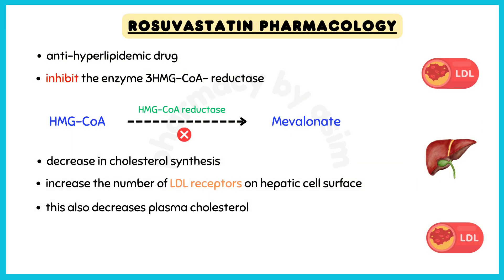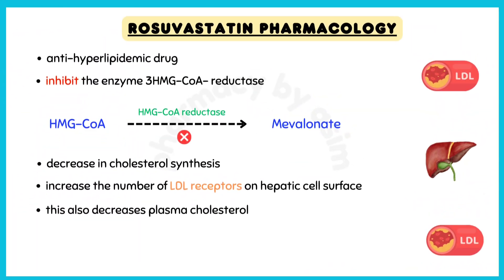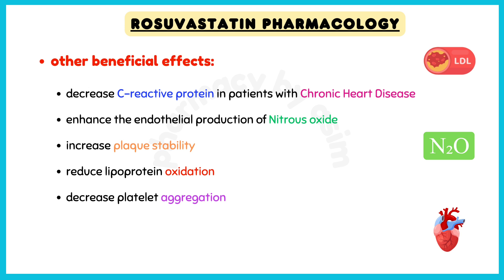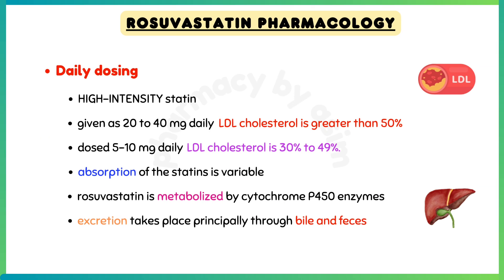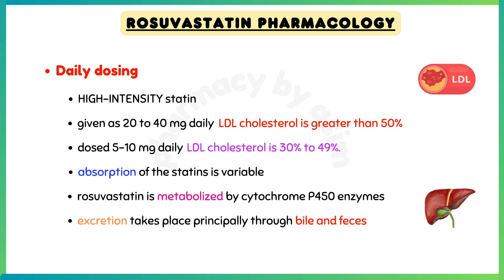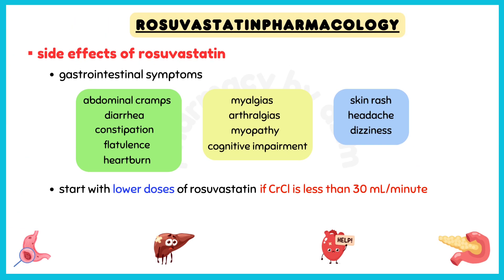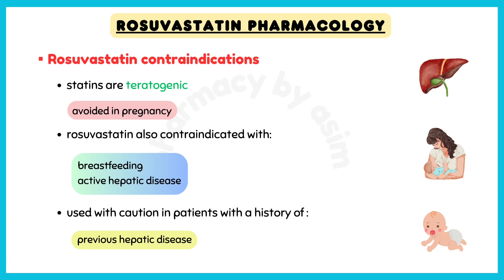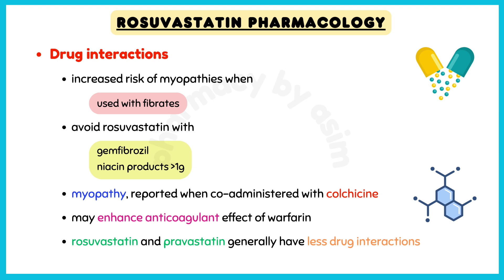Rosuvastatin Explained | Mechanism, Dosing, Side Effects & Clinical Pearls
👉 This video explains Rosuvastatin pharmacology, including its mechanism of action, dosing, benefits, side effects, contraindications, and drug interactions—made easy for quick learning.

Ideal for pharmacy and medical students studying statins and cardiovascular pharmacology.

💊 Rosuvastatin is a potent HMG-CoA reductase inhibitor (statin) that reduces hepatic cholesterol synthesis, leading to significant LDL-cholesterol reduction and decreased cardiovascular risk.

It is commonly used in:
✔ Primary hyperlipidemia
✔ Mixed dyslipidemia
✔ Cardiovascular risk reduction

🔑 Key Clinical & Exam Pearls
✔ Mechanism: Inhibition of HMG-CoA reductase → ↓ LDL, ↑ LDL receptors
✔ Starting dose: 5–10 mg once daily
✔ Maximum dose: 20–40 mg daily (based on LDL goals & tolerance)
✔ Can be taken with or without food
✔ Highly effective statin with relatively fewer CYP-mediated interactions

⚠️ Adverse Effects & Monitoring
- Myopathy and rare rhabdomyolysis
- Elevated liver enzymes
- Increased risk with high doses or interacting drugs

✔ Monitor CK if muscle symptoms occur
✔ Monitor LFTs at baseline and when clinically indicated

This video is useful for:
📌 Pharmacy students
📌 Medical students
📌 Cardiovascular pharmacology revision
📌 Clinical pharmacology basics

⏱ Chapters
0:00 – Rosuvastatin overview
0:05 – Mechanism of action
0:34 – Benefits of statins
0:57 – Rosuvastatin dosing
1:40 – Adverse effects
2:12 – Contraindications
2:34 – Drug interactions